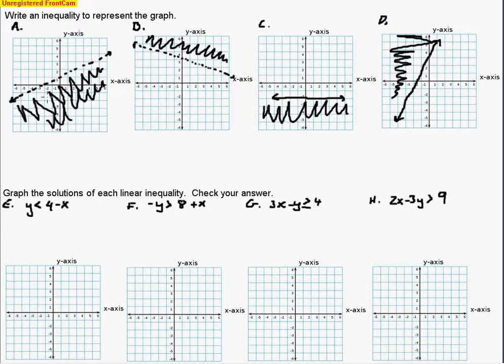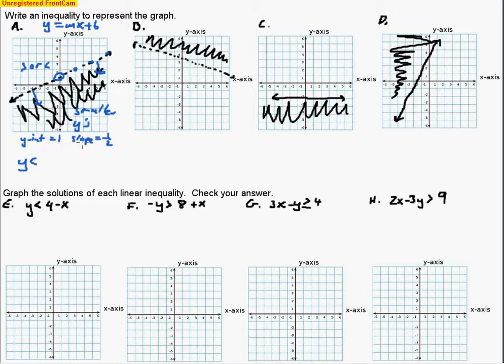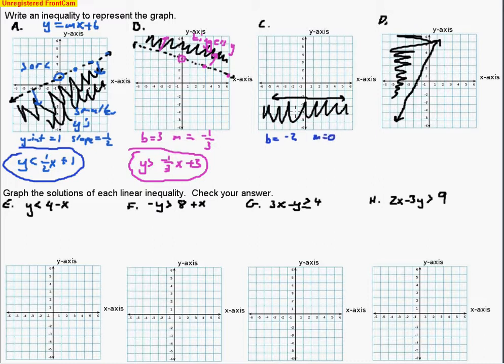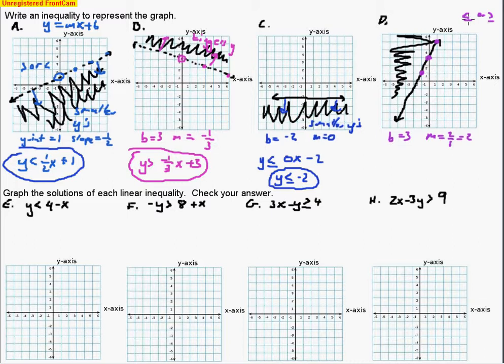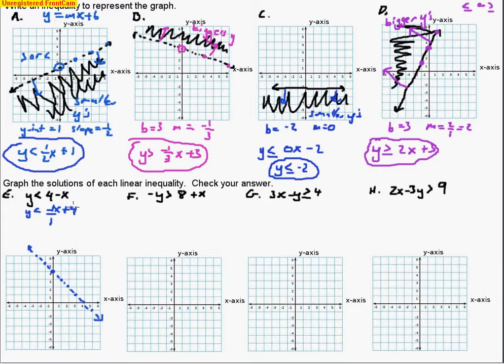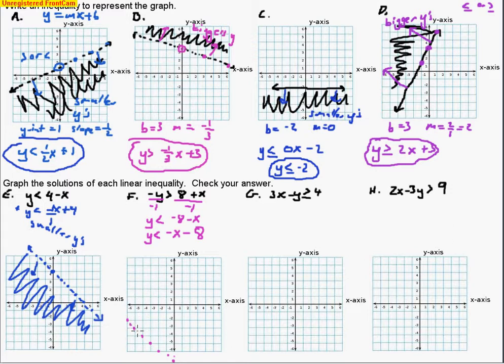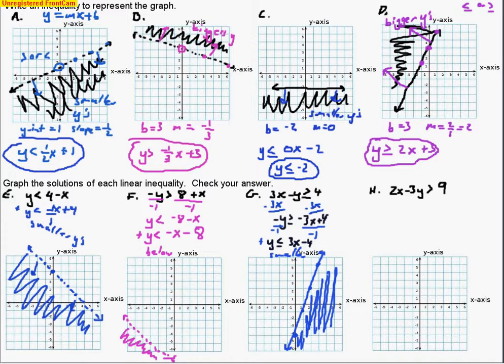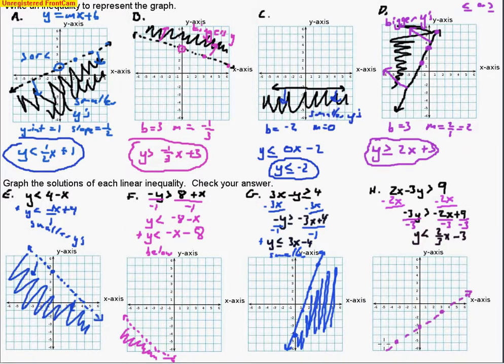Algebra B day 64 part 1